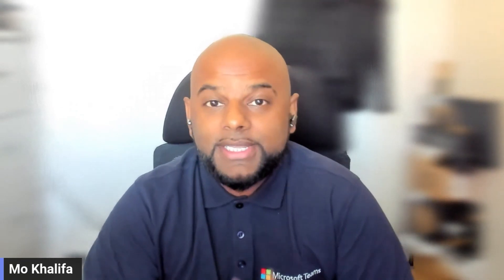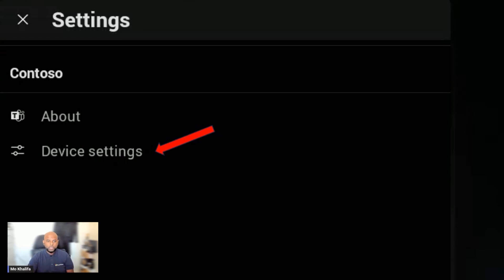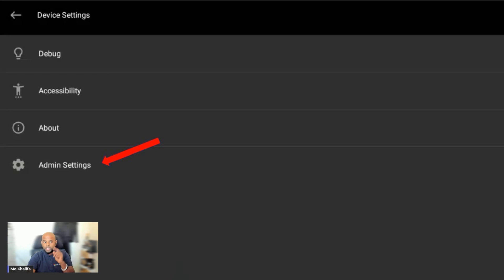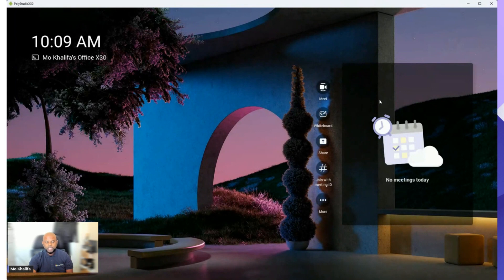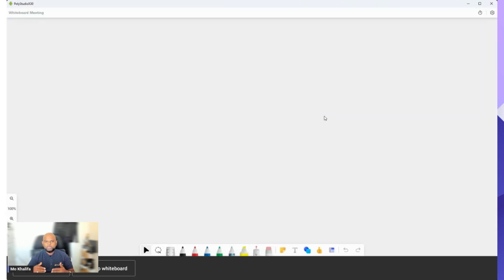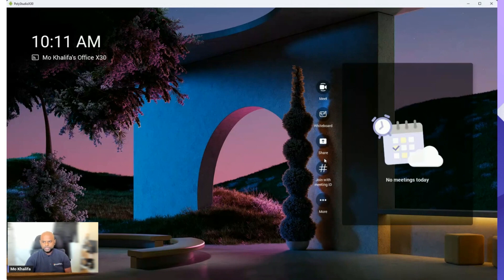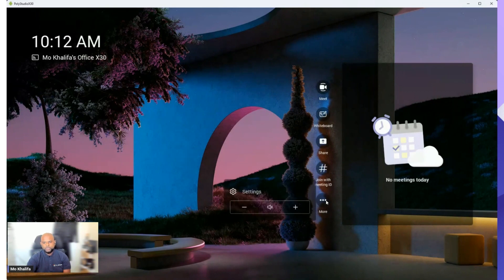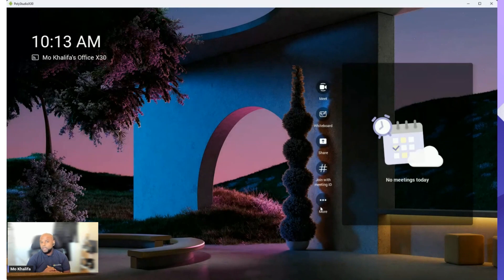Teams Rooms Touch controls on your front of room display | Mo Mondays Ep.20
Got too much clutter on your table? Maybe you want to make use of that fancy new touch display you just had installed! Mo is here for episode 20 and speaks about all the Teams Rooms touch controls.